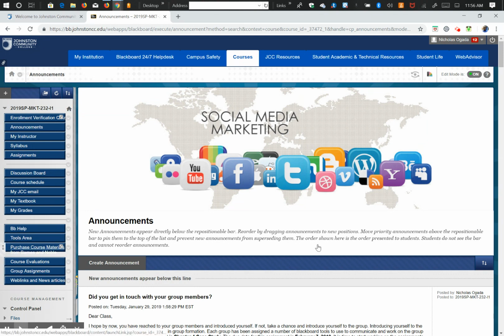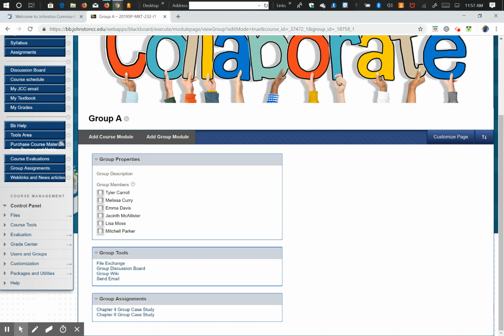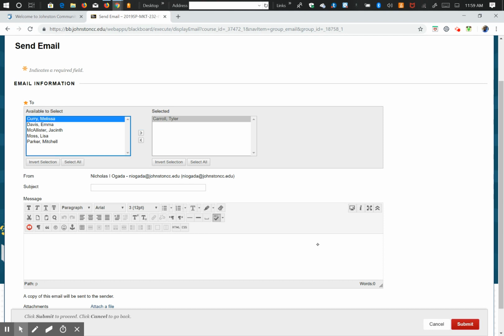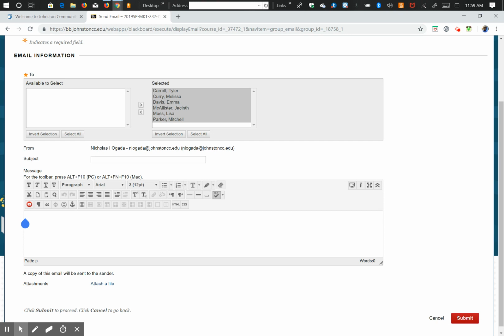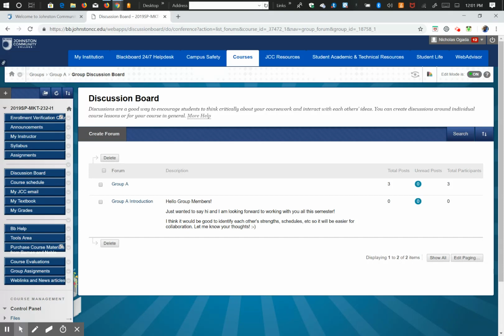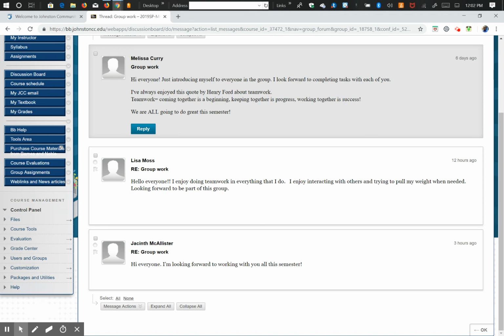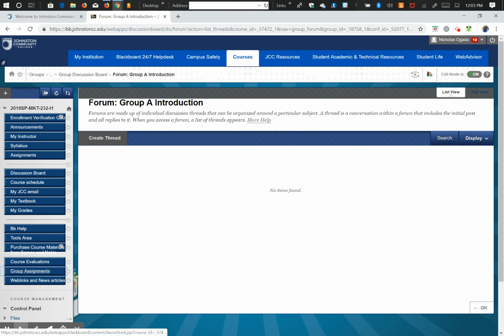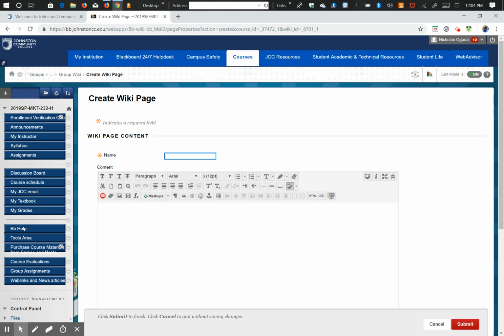Avoid miscommunication within your group